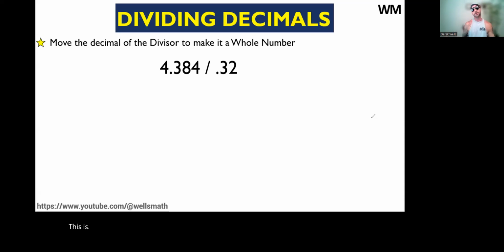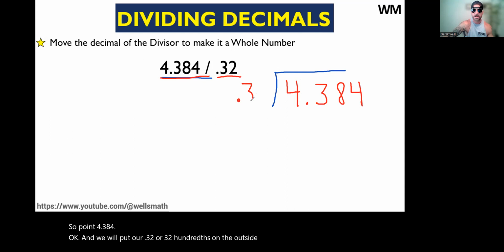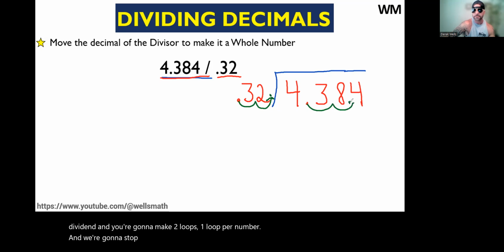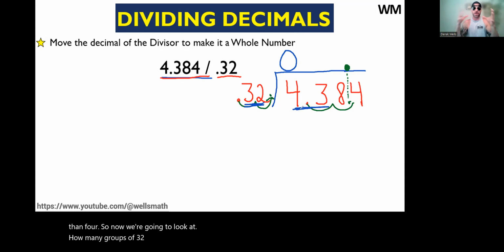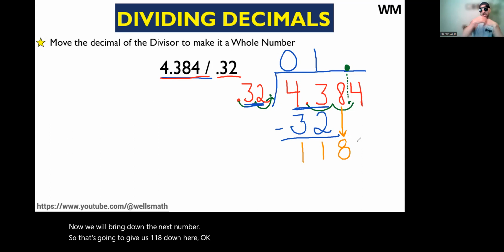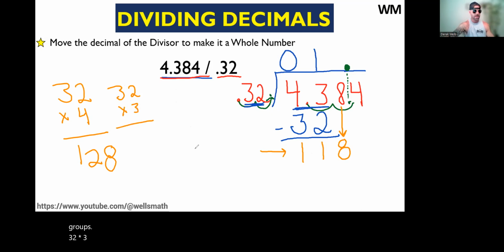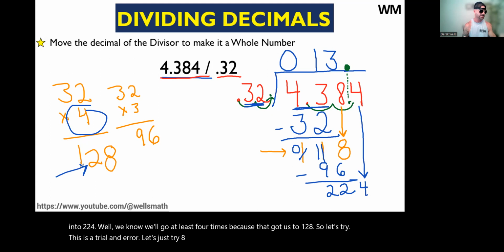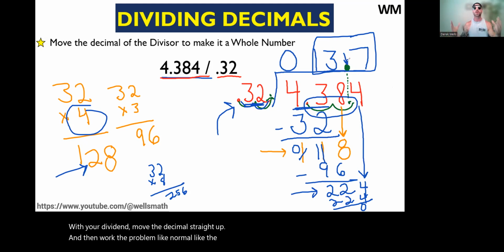Dividing Decimals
This video explains how to divide numbers that have decimals.  Great for middle school students.  4th grade, 5th grade, 6th grade, 7th grade.  Good refresher for parents and adults.  Quick and to the point @wellsmath